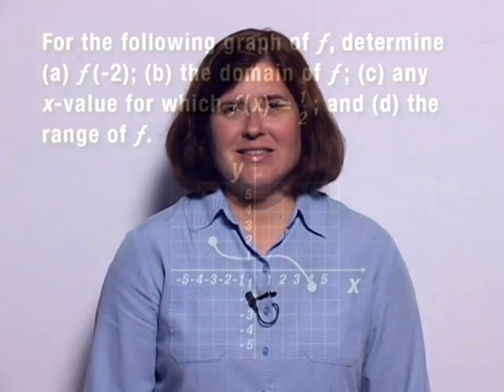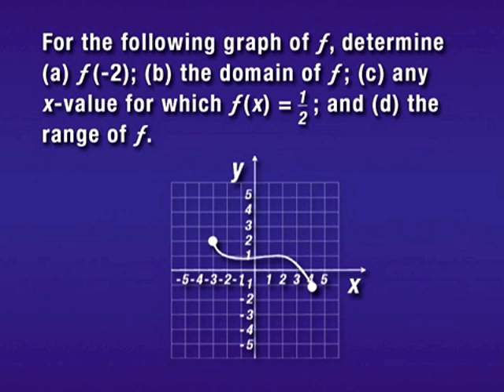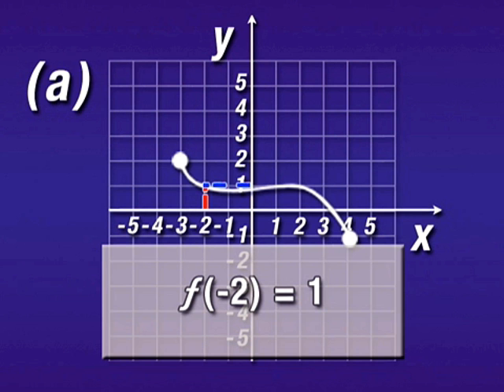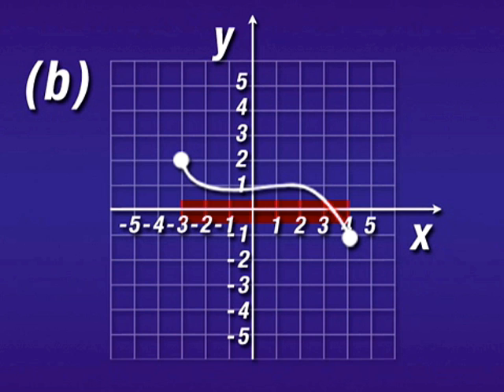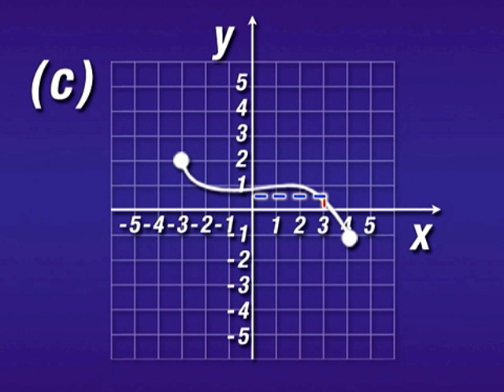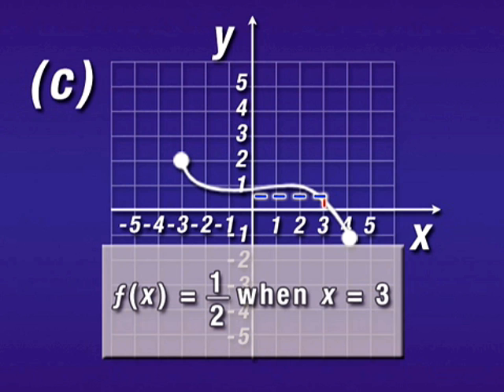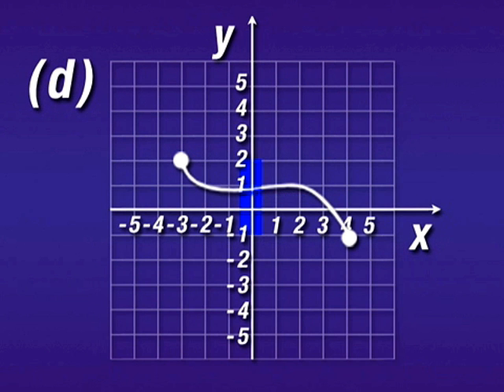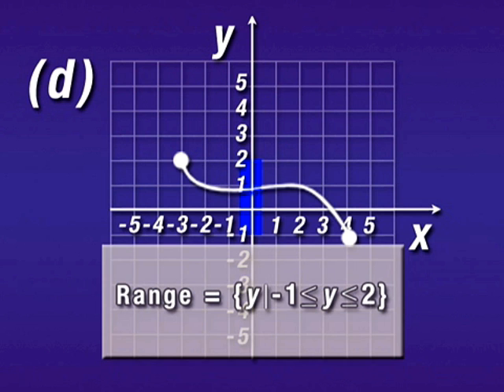Bittinger ElemInter C&A Ch7 Ex 01